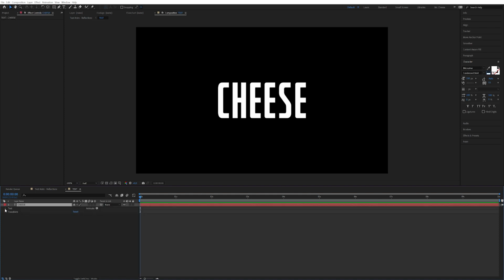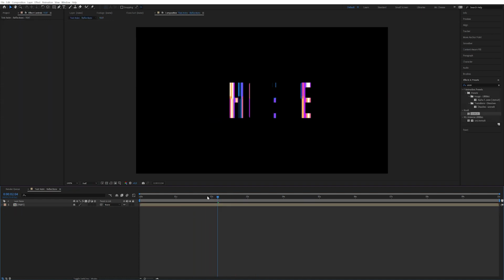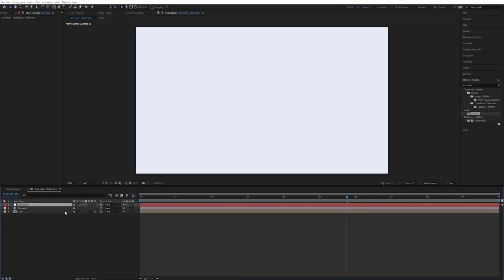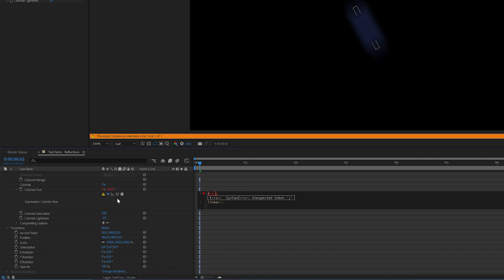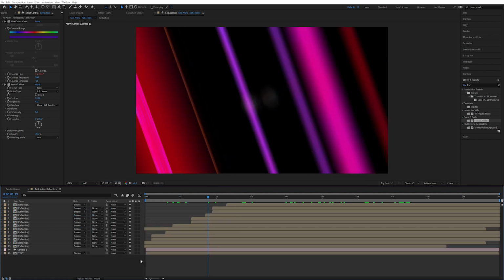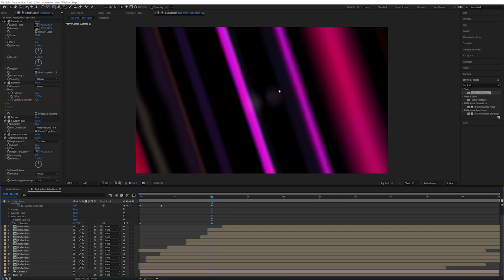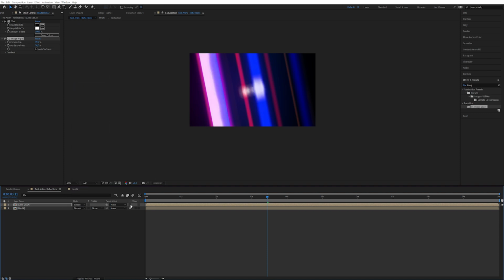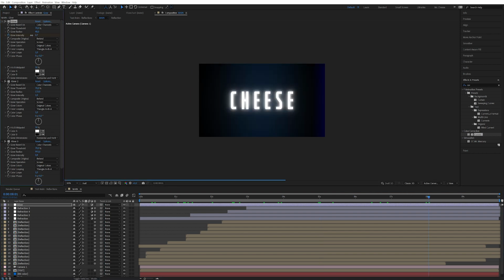Spectacular Reflections Logo Animation - After Effects Tutorial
Uuh, do you want to infuse your logo with some reflective elegance?
Using a simple expression, you can create dynamic color reflections.

STUFF I USED IN THIS TUTORIAL:
Linear expression:
A = transform.yRotation;
linear(A, 90, -90, 30, -130)

"A" is a variable you create for the Y rotation.
90 and -90 are the minimum and maximum degrees of rotation I want to remap to the chosen hue degrees of the effect.
so, 90 becomes 30 (Minimum) and -90 becomes -130 (Maximum) in the hue effect.

Chapters:
00:00 Intro
00:12 Text Animation/Effects
03:15 Camera animation
05:23 Color Reflections
11:13 Refractions
14:31 Global Glow
15:30 Final juicy touches!

💻PROFESSIONAL EQUIPMENT I USE 💻
(So, I would get a small percentage of the sale. It doesn't increase the price.)